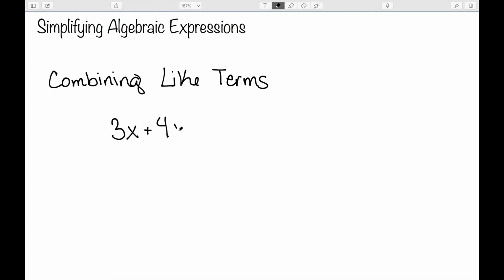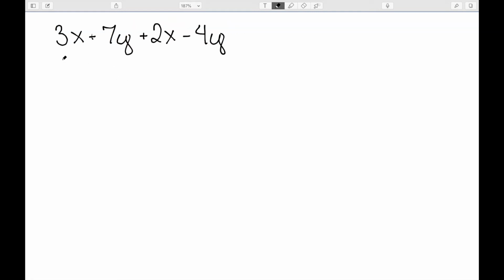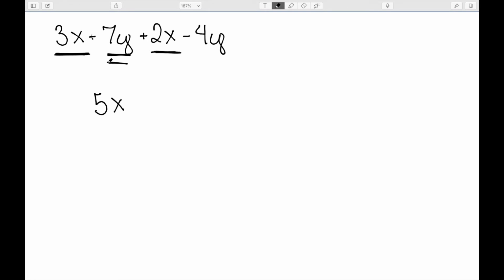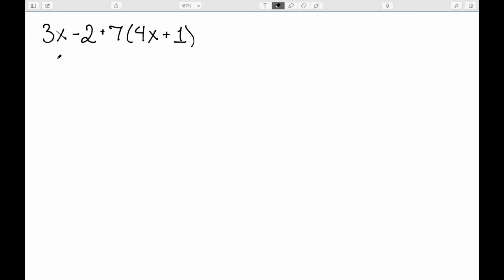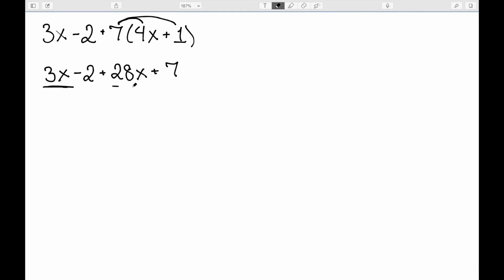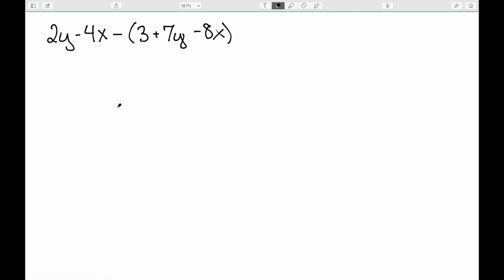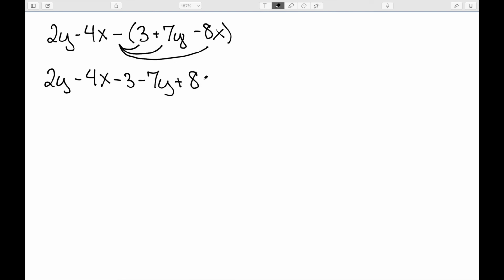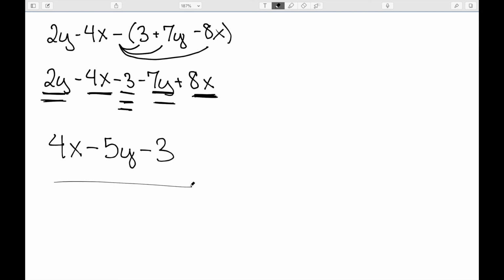Simplifying Algebraic Expressions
I discuss how to simplify algebraic expressions by combining like terms and using the distributive property.